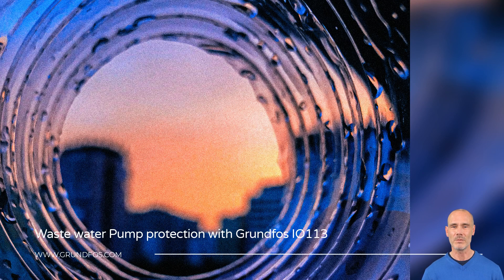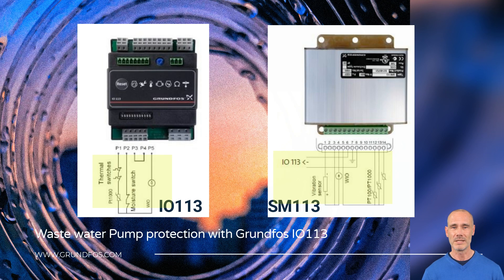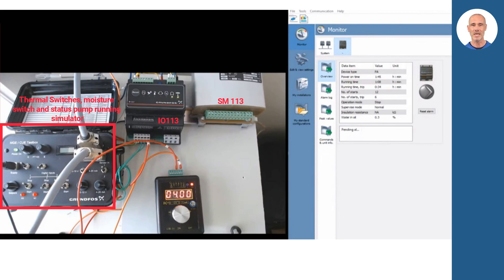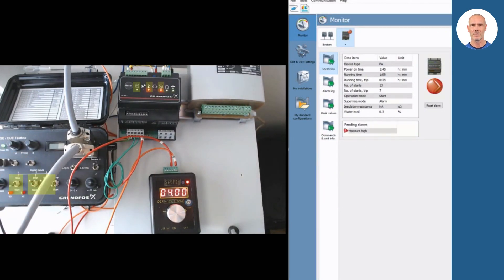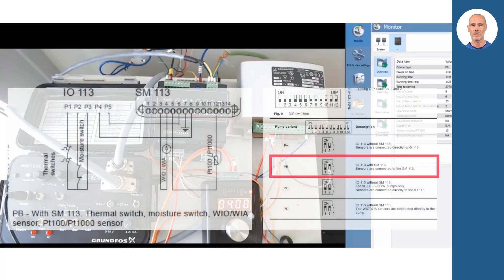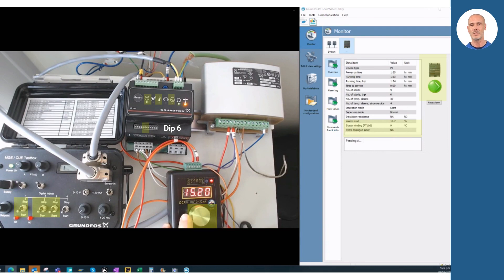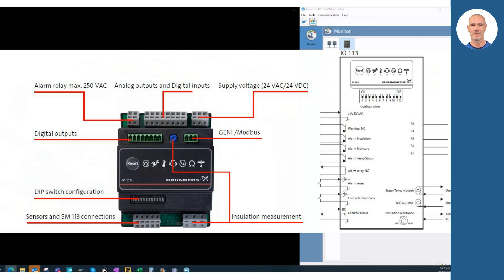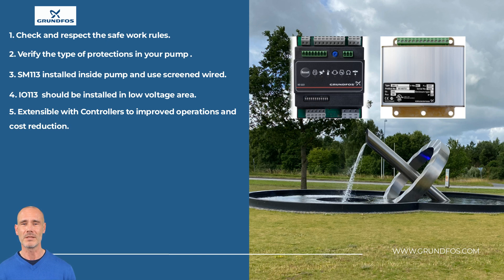Grundfos IO113 WasteWater pump protection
In Grundfos we want to help customers to protect their waste water assets, allowing improve the operational, reducing repair costs and making a better planning of resources.

We provide to market a full range Pump Monitoring condition devices. Making possible reach high levels in motor pump protection, energy reduction and improving efficiency .

This video demostration shows, how Grundfos IO 113 protect wastewater pumps during daily operations, reducing the operation cost and extending the  system life.

Following the link to acces the Product  Documentation in our web